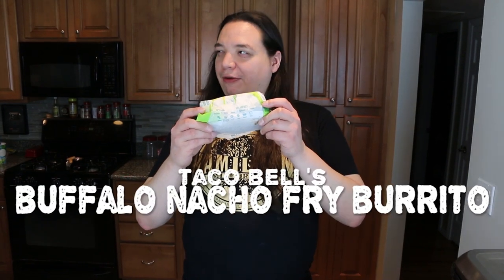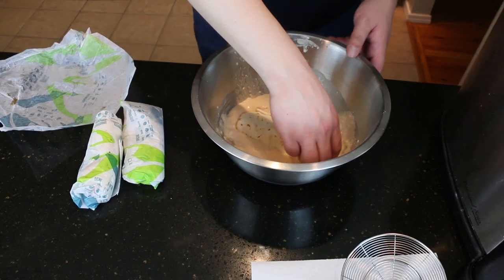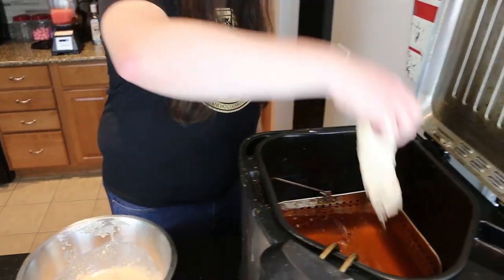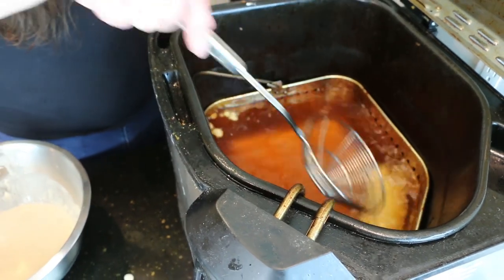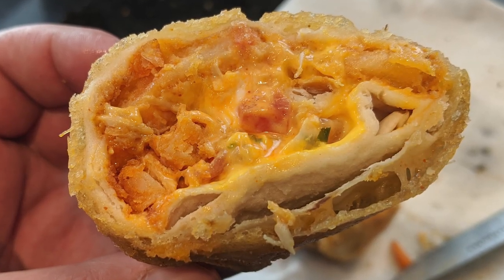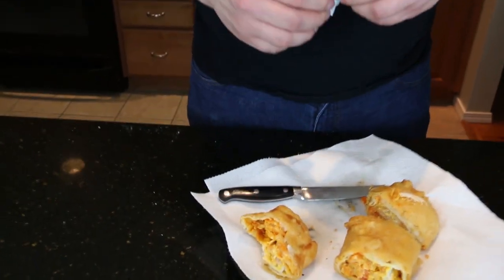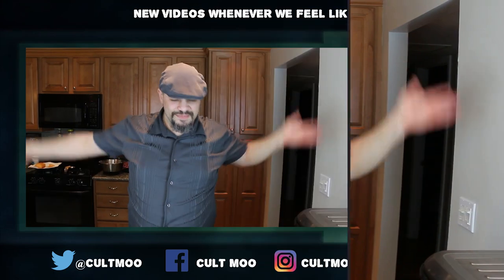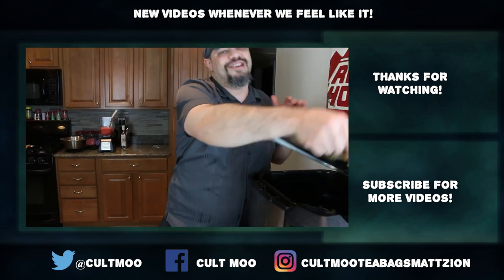Deep Fried Taco Bell Buffalo Chicken Nacho Fry Burrito - Deep Friday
In the before times, the long long ago before the age of man ended, we filmed this Deep Friday with our friend Gordo Sapien. Some day maybe we'll be able to deep fry again.

In this series we will be doing a single serving review of deep fried goodness.